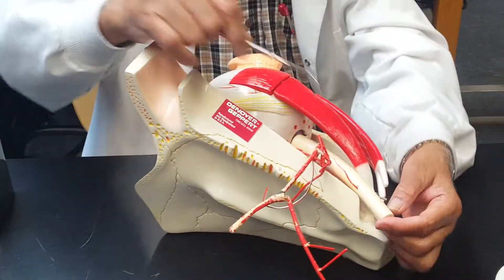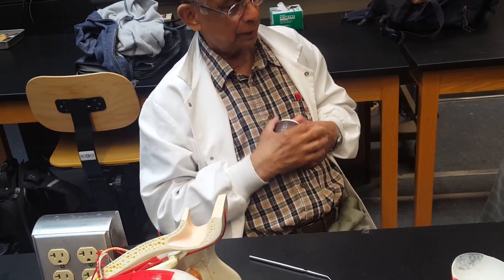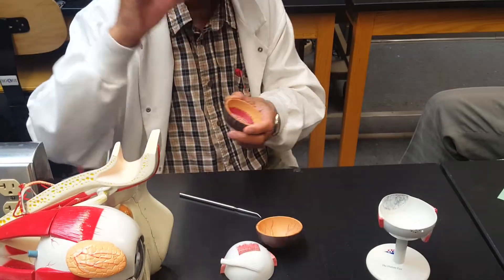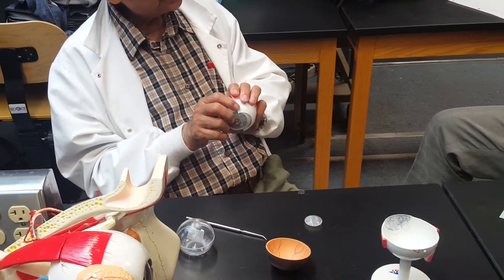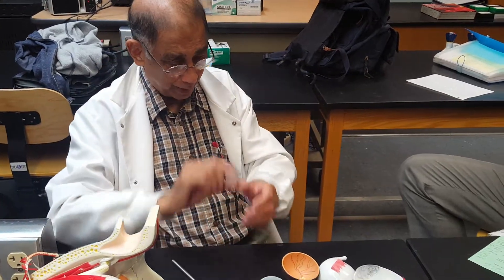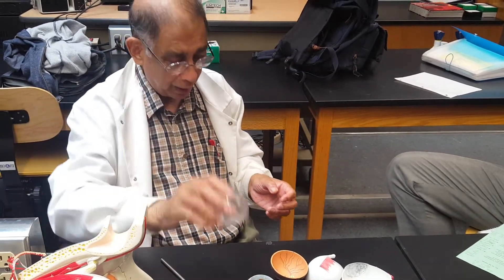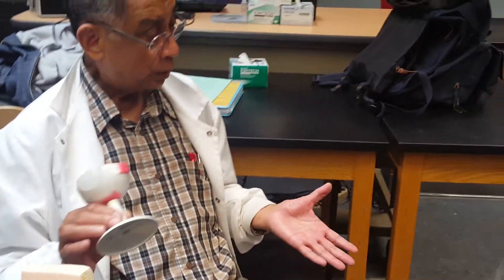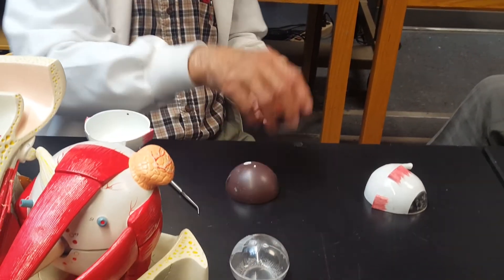Eye Anatomy 02: The Eyeball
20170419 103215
Optic nerve, cornea, sclera (white of eyeball)

Choroid (darkly pigmented light-proof layer), iris (variably pigmented), pupil (hole in iris) ciliary body (serrated circular structure), lens (held in place by muscles of ciliary body)

Vitreous humor (transparent, jellylike tissue filling eyeball behind lens), aqueous humor (crystal-clear fluid between iris and cornea)

Retina (contains rod and cone photoreceptors), optic disc (blind spot, devoid of photoreceptors, where the optic nerve enters)

Macula lutea (superior to optic disc, area with maximum concentration of cones), fovea centralis (central within macula lutea, responsible for extremely sharp vision)

Conjunctiva (thin epithelial layer of tissue covering cornea)

Cones = color